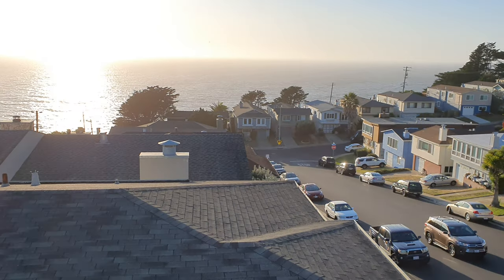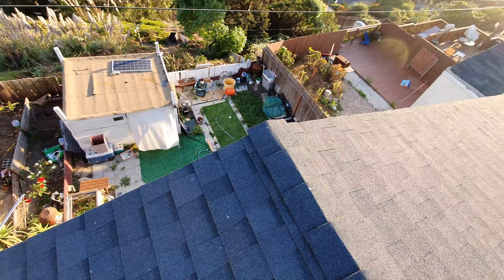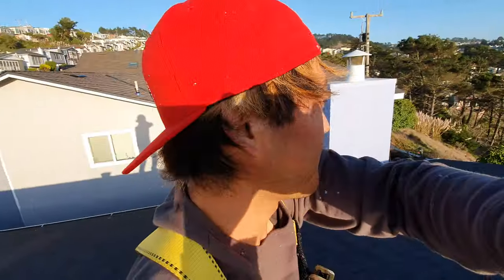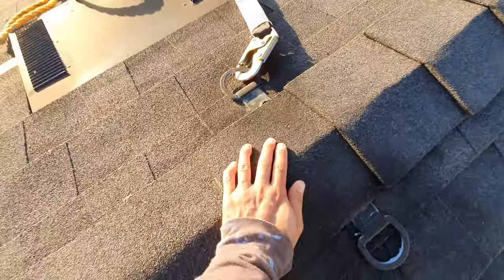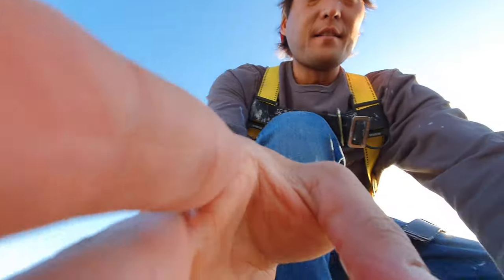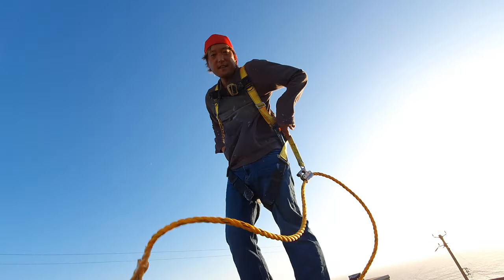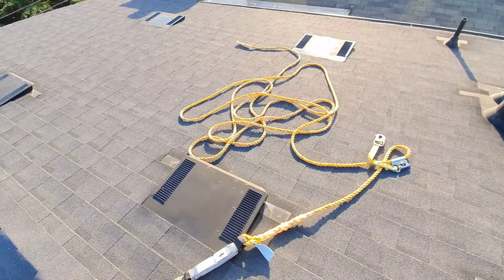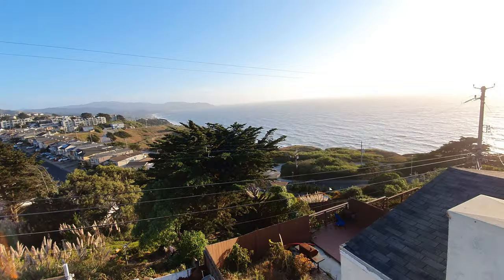How I used a Roof Anchor & Body Harness to Paint My 2 Story House![Roof Safety 101][Review]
I wanted to paint my 2 story house myself since it costs a ton(around $10-20K here in SF Bay Area) plus I live about 300 feet from the ocean which means I have to repaint my house every 5 years due to the salty air and fog, even paint rusts after a few years here because salt attaches to the paint and starts rusting.  Of course, I did find out you can elongate the life of your paint by spraying down once or twice a year to get the salt water off.  I used Behr Ultra Primer + Paint PPU 15-13 Blue Hydrangea color, which works great, 1 thick coat is all you need, no need to do a primer.  Well, I also wanted to be able to do touch-up on my own house and also fix things near the roof such as vents or redoing caulking on my 2nd story windows.  Now, if you fall from ladder at around 25 feet(height of my house), you are guaranteed to break a leg, become paralyzed, or instantly die. So, I did a research online to see if there was a safe way to use the ladder and paint my house.  Well, I found out that Amazon sells $100 roof anchor + hardness kit.  It comes with temporary roof anchor so I also bought a permanent anchor that I can attach to top of my roof so I can use it anytime I want to fix my house. It's been 8 months since I've installed the anchor and boy, it has saved my life and guaranteed that I won't get hurt from working on my 2 story house.  The roof anchor with rope also helps you get into angles otherwise not possible on your ladder, which is another bonus of using it, you can use it as additional support while painting in odd angles. If you have a tall house, I do highly recommend installing such a roof anchor and protect yourself from falling/death.  It's a small investment that can save your life and I wanted to share with you that it is easy to install and easy to use. You can get it all here: Guardian Fall Protection Kit:
Permanent Roof Anchor
Silicone Roof Sealant: (You will need to seal your nails after installing roof anchor so you don't get any leaks)